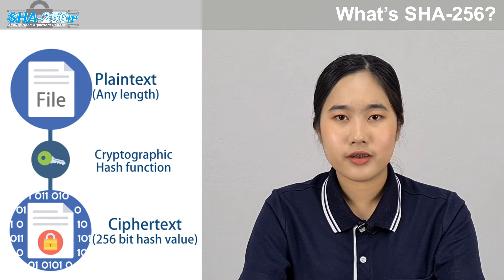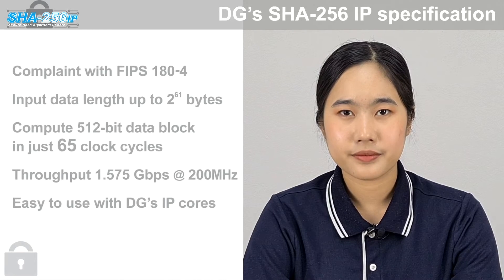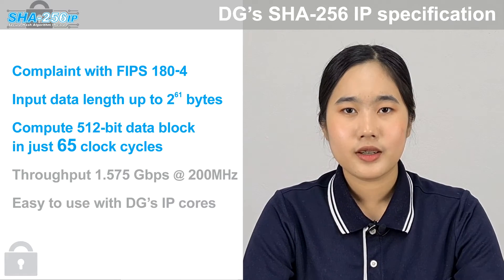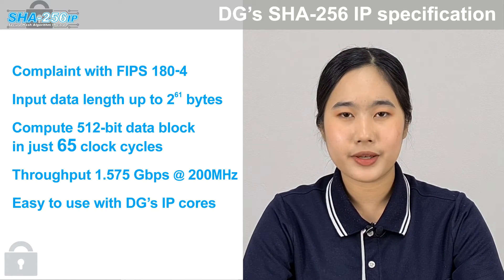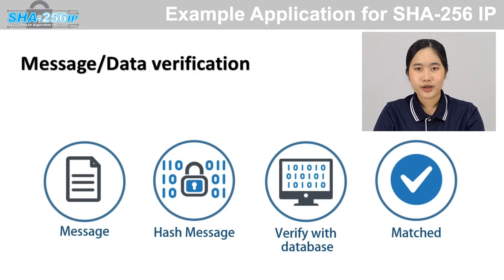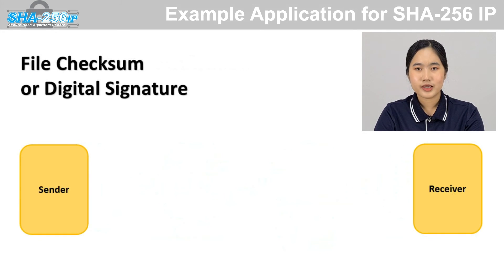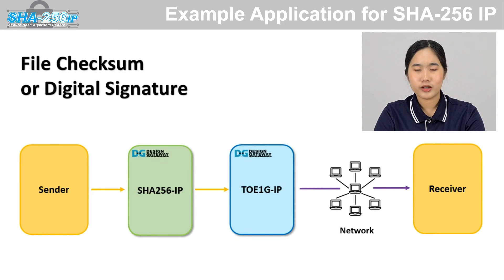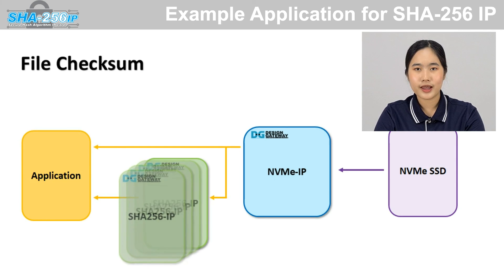[FPGA] SHA-256 IP Introduction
Design Gateway SHA-256 IP is an optimized and efficient implementation of a secure hash algorithm SHA-256 specified in FIPS 180-4 standard. SHA256-IP can process 512-bit data blocks in just 65 clock cycles. Delivering 7.875Mbps throughput per 1MHz clock such as 1.575 Gbps throughput @ 200MHz.

Together with Design Gateway's data storage and networking IP, SHA256-IP enables more opportunity for inventing the secure, efficient and high performance applications.